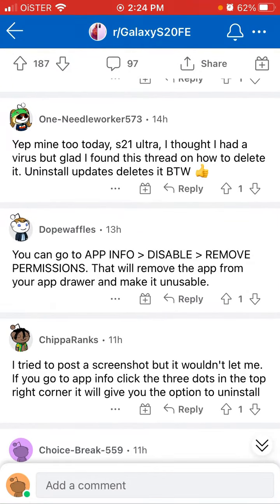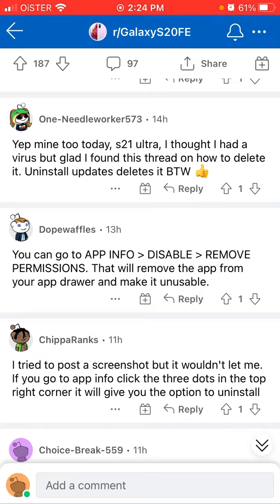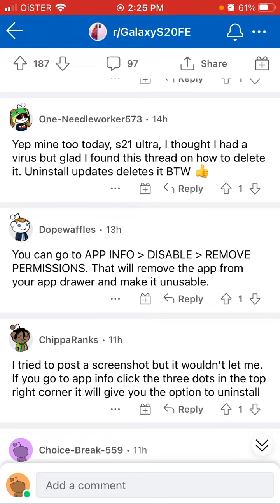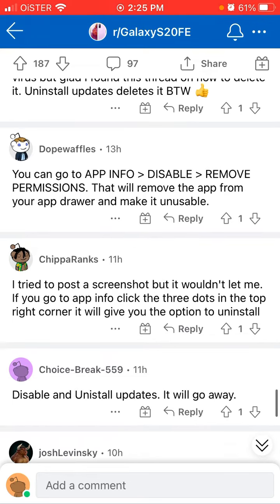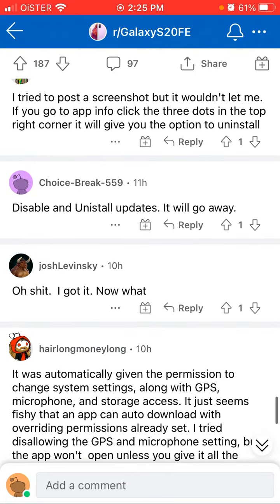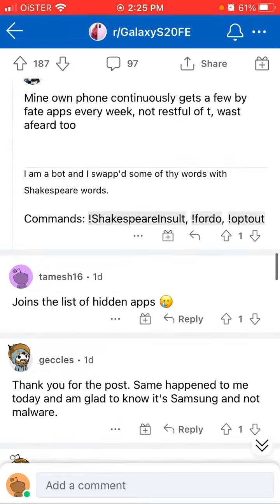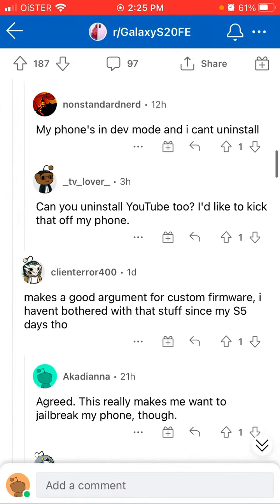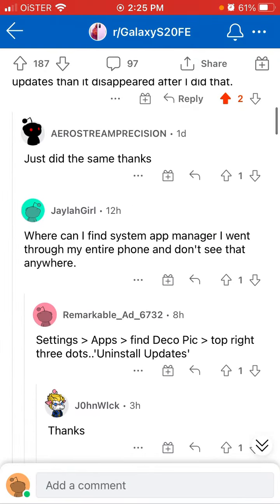How to DISABLE DECO PIC app?